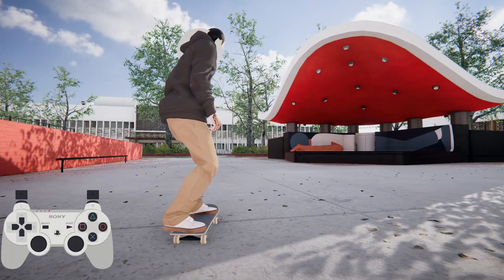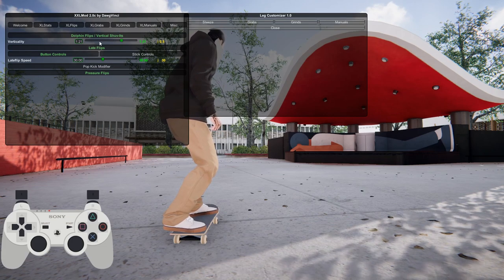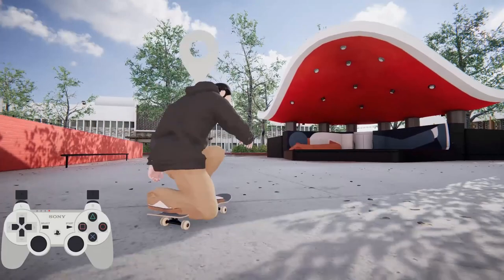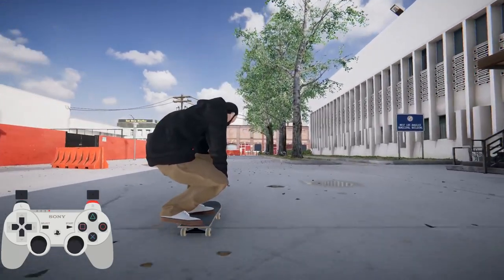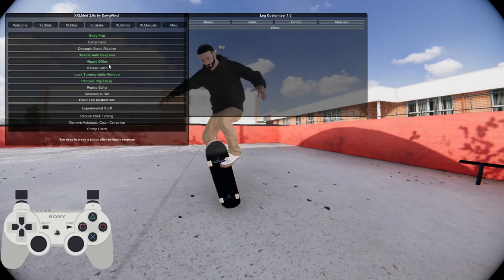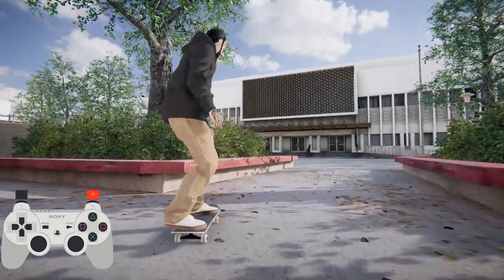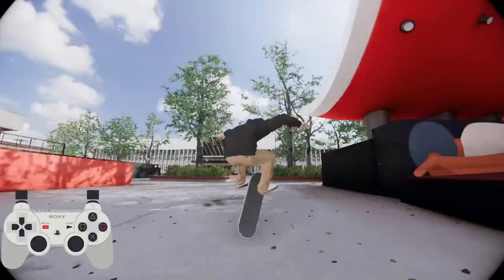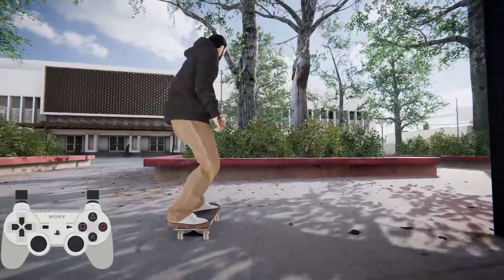SkaterXL Trick Tips (PC Mods) - How to impossible (back and front foot )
How to make impossibles...possible - in Skater XL with PC MODS.